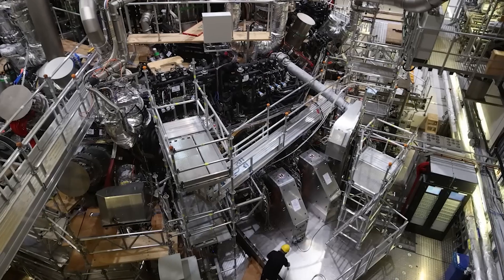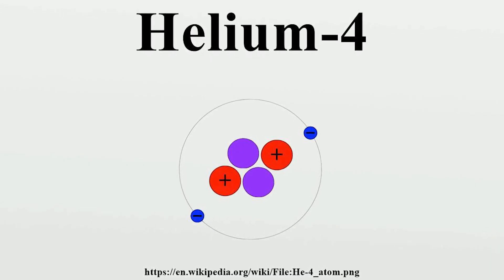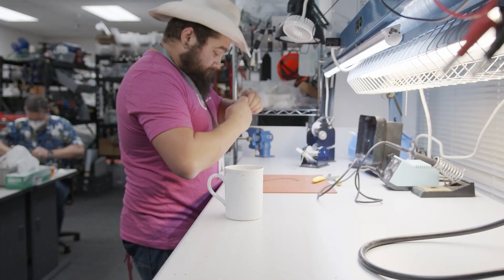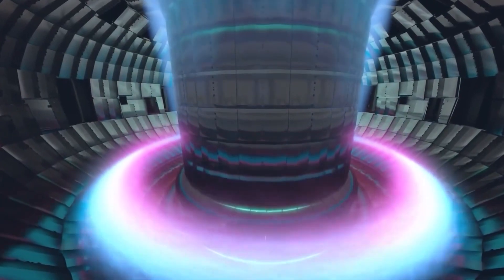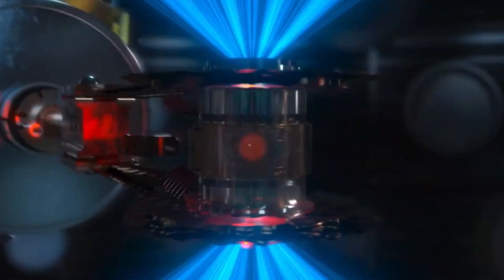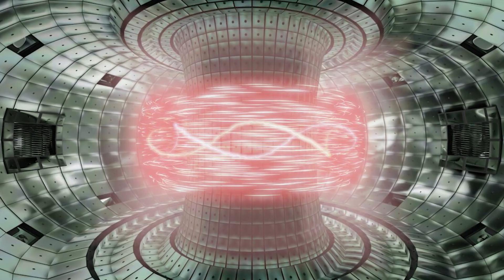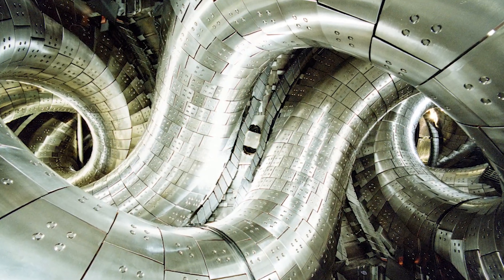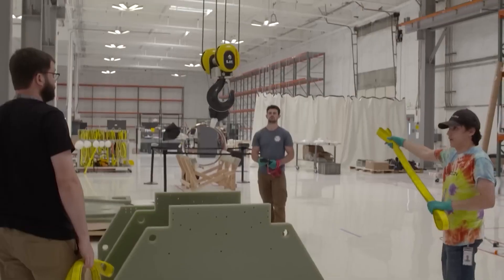How Will This Fusion Reactor Generate Electricity by 2024?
🌟 Welcome to a groundbreaking journey into the future of clean energy! In this video, we're diving deep into the world of nuclear fusion and exploring the incredible possibilities that lie ahead. By 2024, a fusion reactor is set to revolutionize the way we generate electricity.

🔥 Nuclear fusion is the holy grail of energy production, offering limitless, safe, and clean power. Unlike current nuclear fission reactors, fusion doesn't produce long-lived radioactive waste and poses no risk of catastrophic meltdowns.

🔬 We'll introduce you to the technology that will make this dream a reality, with experts and scientists providing valuable insights. Learn how fusion works, the challenges it's faced, and the remarkable progress that's been made.

💡 Discover the unique approach this fusion reactor is taking to create a sustainable and reliable energy source. We'll explain the key components, like the magnetic confinement systems and the high-temperature plasma, which are essential for achieving the extreme conditions required for fusion.

🚀 We'll also discuss the environmental benefits of fusion power, including reduced greenhouse gas emissions and reduced dependence on fossil fuels.

📅 Mark your calendar for 2024 because this is the year when we expect to see a major milestone in the fusion energy journey. We'll discuss the upcoming developments and what they mean for our planet's energy future.

🤯 Don't miss this opportunity to understand how fusion energy could revolutionize the way we power our world. Let's power up our world with fusion by 2024! 🌍⚡🔌

00:00 Introduction
01:09 The Holy Grail of Energy
04:38 Helion’s Key
06:31 Traditional Fusion
11:24 Helion’s Plan
12:48 The Current State Of Fusion Research And Development